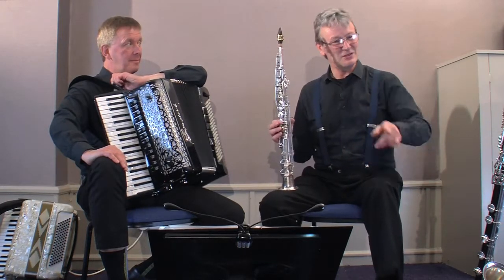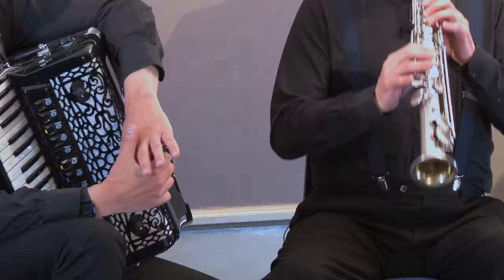Heavier than Air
A tune Dick wrote as part of Helensburgh Suite, commemorating Percy Pilcher, Helensburgh inventor and pioneer aviator who was his country's foremost experimenter in unpowered flight at the end of the nineteenth century. His career came to an abrupt end when his aircraft crashed in 1899, hence the abrupt end of the tune.